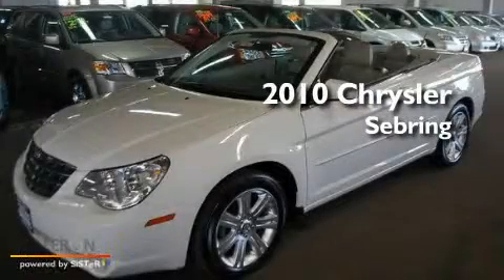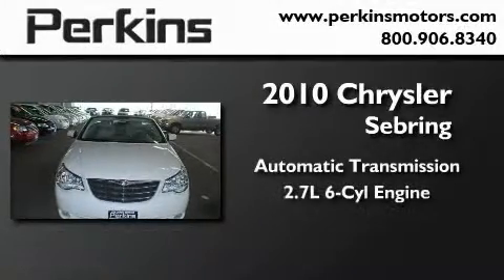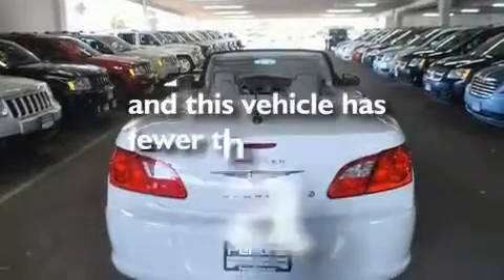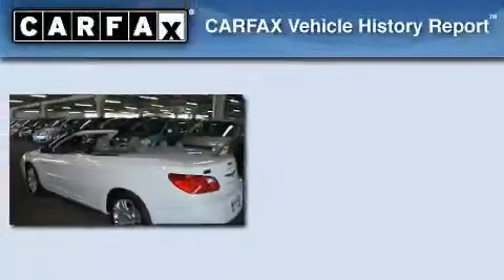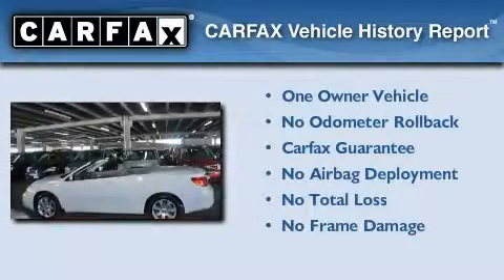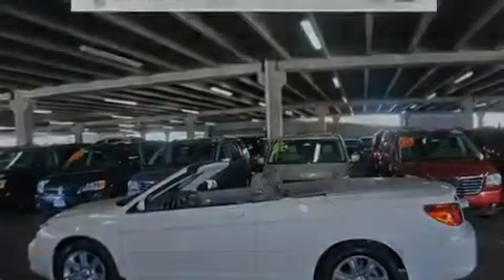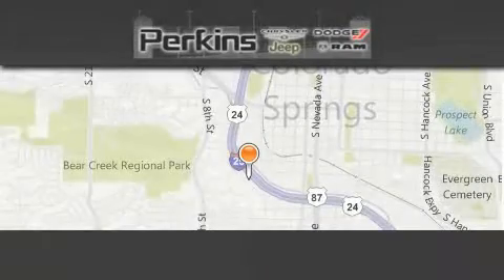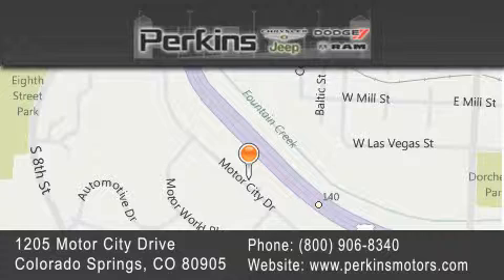2010 Chrysler Sebring Colorado Springs CO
Year : 2010

 Make : Chrysler

 Model : Sebring

 Engine : 6 Cyl - 2.7L

 Trans . : Automatic

 Exterior : Other

 Miles : 11,422

 Interior : Other

 Stock : 19464

 Perkins Motors

 1205 Motor City Drive

 2010 Chrysler Sebring Colorado Springs CO